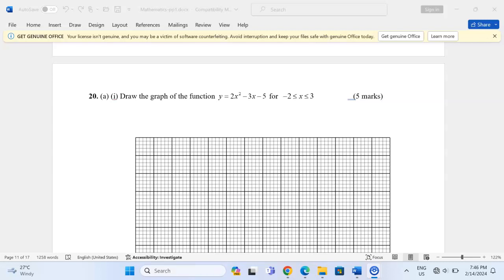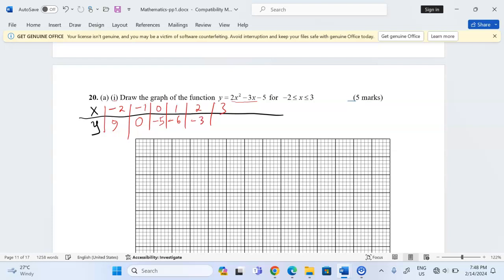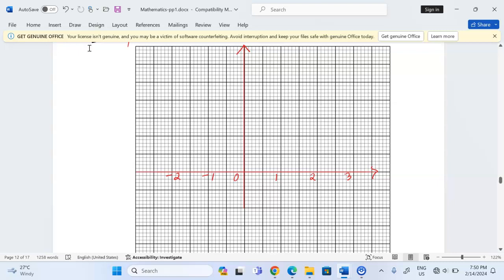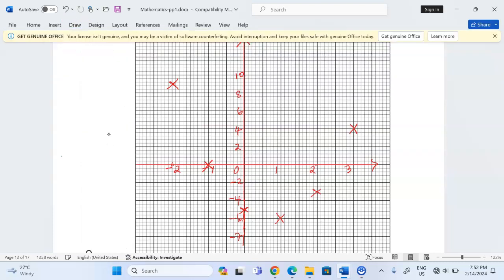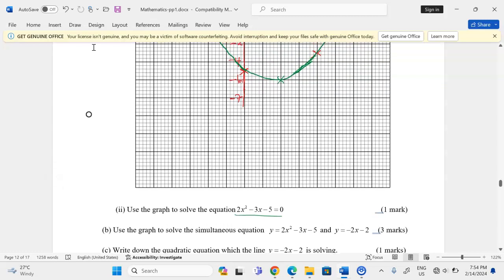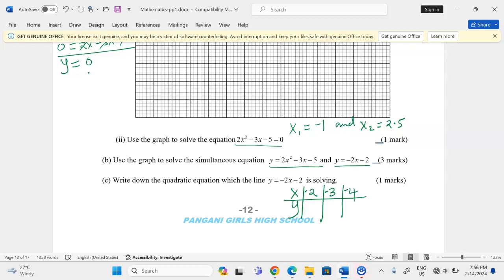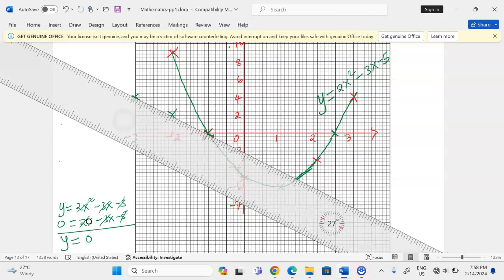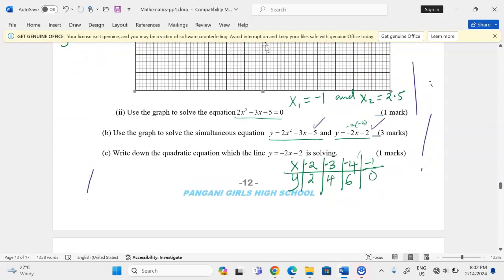GRAPHS OF QUADRATIC FUNCTIONS